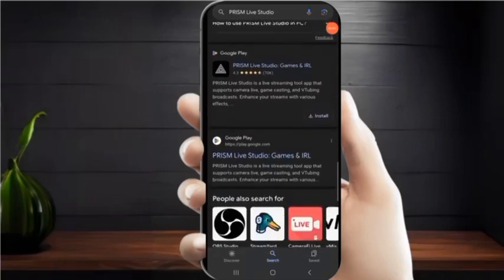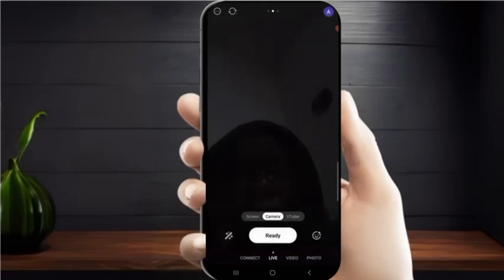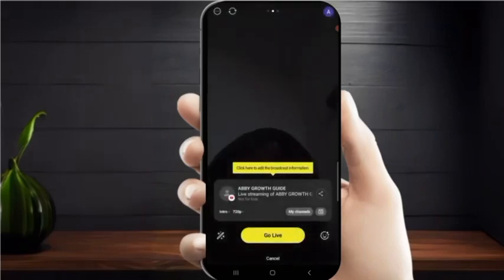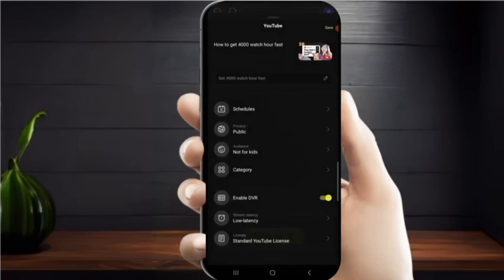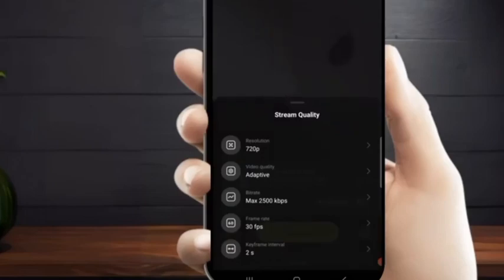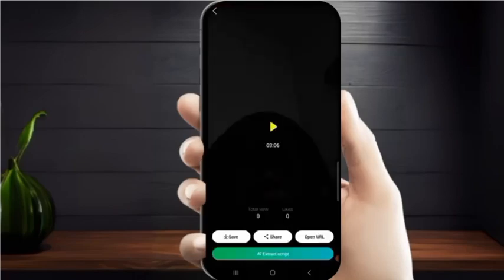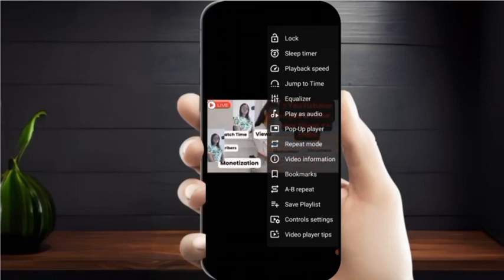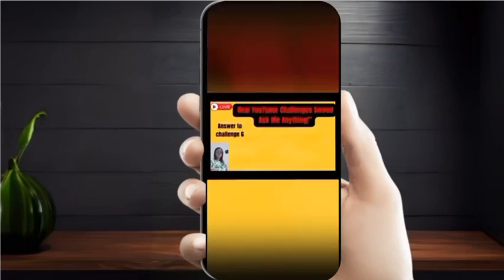Faceless YouTube Channel | Here’s How I Livestream for FREE on My Phone!"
Want to grow your YouTube channel fast and hit that 4,000 watch hour milestone? In this tutorial, I’ll show you how to stream pre-recorded videos on loop from your mobile phone using Prism Live Studio—with zero editing skills and no expensive tools required.

Whether you're a faceless YouTube creator, educator, or content repurposer, this method helps you run 24/7 livestreams using just your phone, any looping video player, and a free mobile app.

🛠 What You’ll Learn:

How to use Prism Live Studio mobile

How to loop videos using free video players like VLC, MX Player, or Loop Video App

The difference between screen and video modes in Prism

How to stream in landscape for professional-quality watch hour gain

Simple tricks to keep your stream running non-stop without PC

Study-with-me, AI tutorials, and long-form passive content

New creators working toward YouTube monetization

Pro Tips:

Use long-form educational videos (20–60 minutes)

Stream daily to grow consistent watch time

Use “Screen” mode in Prism to stream anything on your phone, including looping apps

Tools Mentioned:

Prism Live Studio (Mobile)

VLC Mobile / MX Player / Loop Video App

CapCut (to duplicate videos for longer loops)